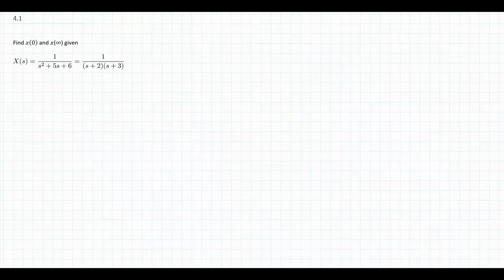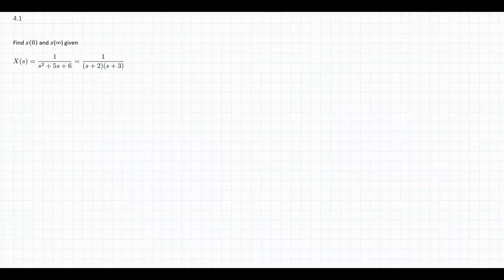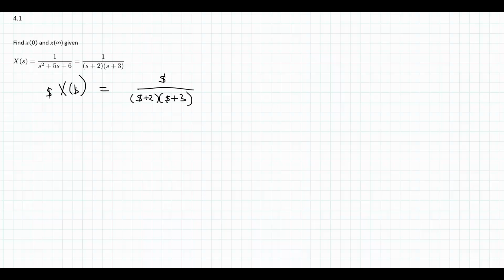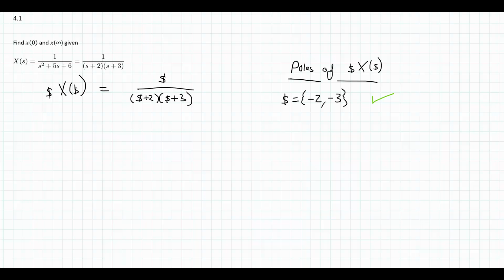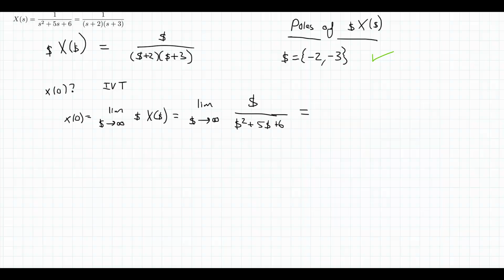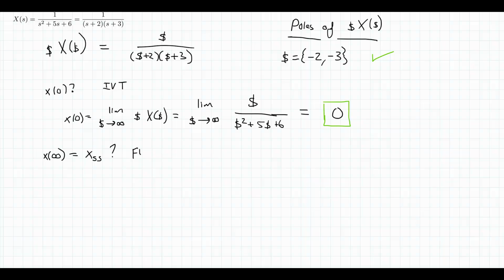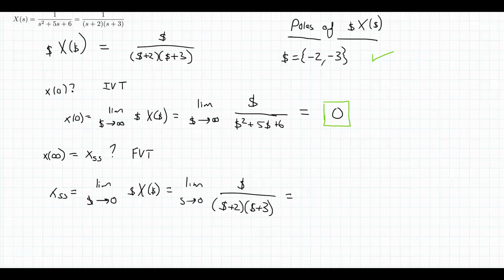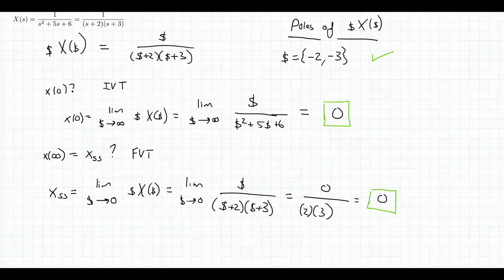ME 357 04 D IVT/FVT Example 1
In this SystemDynamics worked example, you will apply the InitialValueTheorem and FinalValueTheorem to a given Laplace-domain expression X(s), then compute x(0) and x(infinity) without doing an inverse Laplace transform.

Problem setup
- You are given X(s) directly (already in the Laplace domain)
- Goal: find the initial value x(0) and the steady-state value x(infinity)

Method used in the video
1) Form sX(s) (this is the expression you must use for both the pole check and the limits)
2) Check the poles of sX(s)
   - Poles are the values of s that make the denominator equal to zero
   - If all poles are in the left half plane (negative real parts), then the theorems apply for this course
3) Apply the limits
   - Initial Value Theorem: x(0) equals the limit as s approaches infinity of sX(s)
   - Final Value Theorem: x(infinity) equals the limit as s approaches 0 of sX(s)

What to watch for (common mistake)
- Do not check poles of X(s) by itself
- Do not take limits of X(s) by itself
- The pole check and both limits are done on sX(s)

Timestamps
0:00 What you are given (X(s)) and what you want (x(0) and x(infinity))
0:26 Why we stay in the Laplace domain (no inverse Laplace yet)
1:12 Build sX(s) and why it matters
2:06 Find poles from the factored form
3:20 Check left half plane condition (negative real parts)
3:29 Apply the Initial Value Theorem limit (s approaches infinity)
4:30 Polynomial degree rule for limits at infinity
5:23 Initial value result
5:43 Apply the Final Value Theorem limit (s approaches 0)
6:10 Evaluate the limit safely at s = 0
7:08 Interpretation: starts at 0 and ends at 0, and what you still do not know
7:55 Reminder: poles and limits are for sX(s
8:14 Wrap up